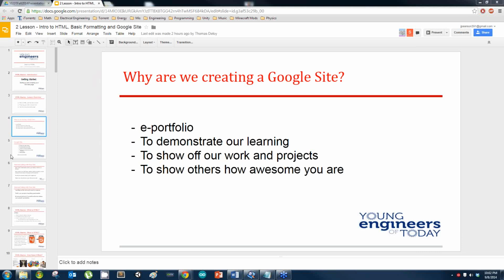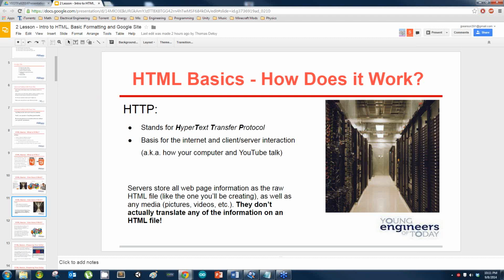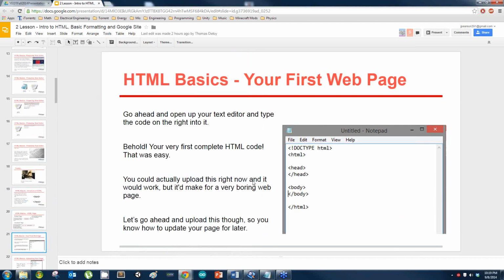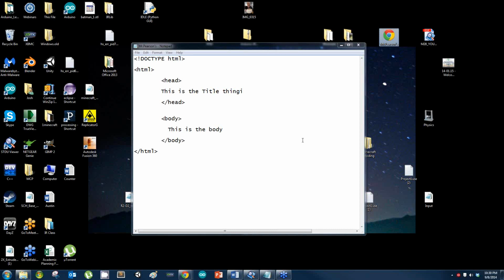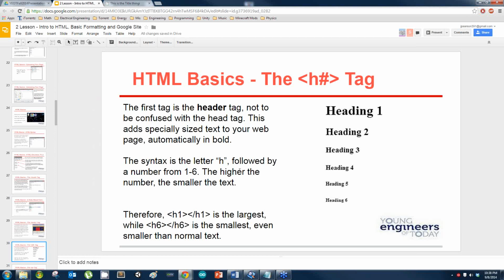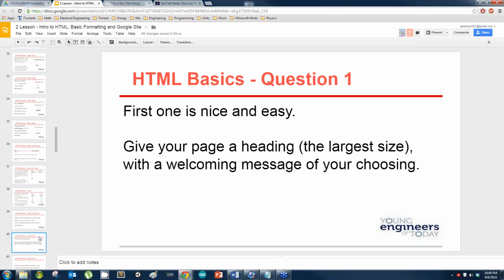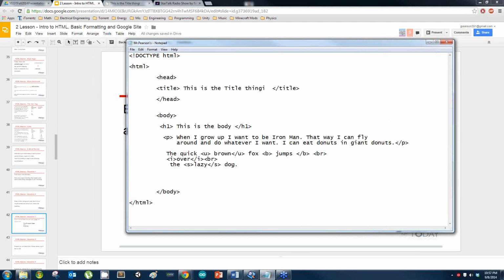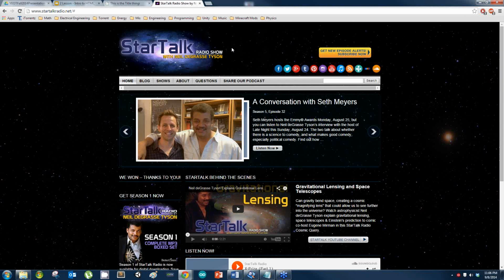Young Engineers Of Today Virtual Class 10:00 pm